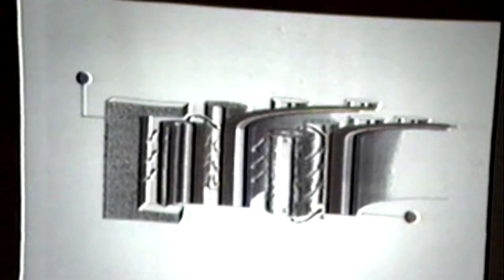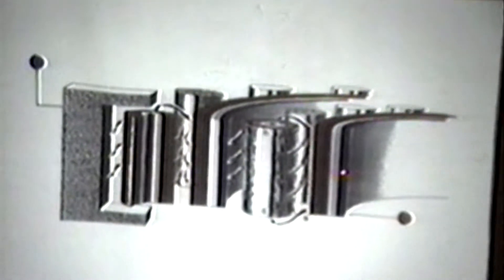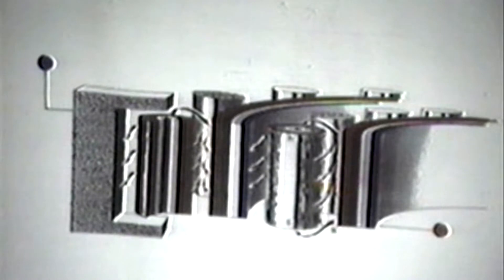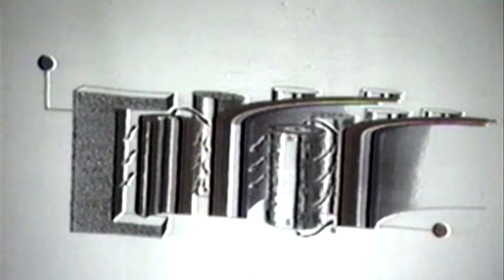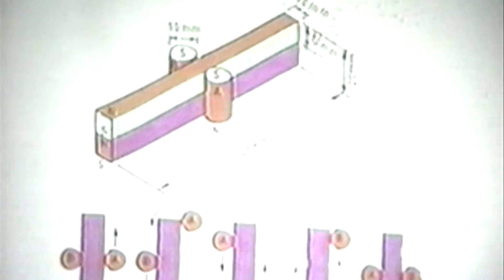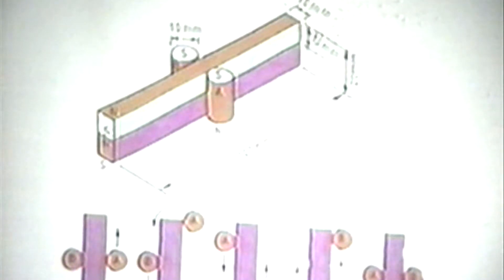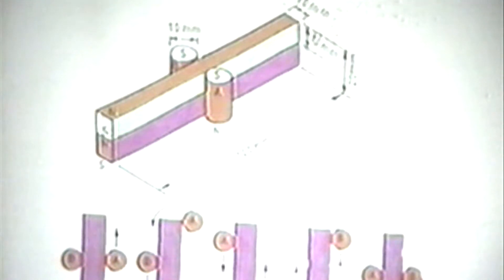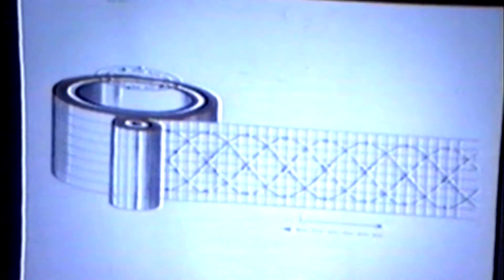The Searl Effect - SEG Design, Construction & Theory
An overview of Searl Effect Generator design, construction & theory by John Searl. The Searl Effect Generator is claimed to produce zero-point energy and function as a prime-mover for energy-generation & advanced propulsion applications, and is constructed as a series of rollers inside concentric rings that rotate rapidly during operation.

John Searl describes the process of designing rollers for the Searl Effect Generator, and how those rollers are mounted in concentric rings to produce a form of rotary motion when an AC electric signal is applied. According to Searl, the Searl Effect Generator will self-spin to peak operating frequency, producing vast amounts of electric energy in excess of the input current.

John Searl describes the Searl Effect Generator (SEG) as a self-rotating, contactless “magnetics machine” that allegedly produces electrical power and—at high speeds—lift/weight reduction (“antigravity”). None of these claims have been verified under controlled, peer-reviewed conditions.

Design Architecture
Core geometry: A flat, circular assembly of three (sometimes more) concentric stator rings. Around each ring are multiple cylindrical rollers that orbit the ring without mechanical contact.
Materials (as described by Searl): Each ring and roller are laminated “sandwiches,” typically:
Magnetic layer(s): often ferrite/rare-earth magnetic material
Conductive layer(s): e.g., aluminum or copper
Dielectric layer(s): e.g., Teflon or other insulator
(Exact stacks vary across accounts; there is no standardized, reproducible bill of materials.)
Magnetization pattern: Rings and rollers are said to be magnetized with a complex, repeating spatial pattern (“waves” around the circumference) sometimes linked to Searl’s “Law of the Squares.” This pattern is claimed to create:
A radially stable magnetic bearing (rollers float without touching)
A tangential drive component (rollers self-propel around the ring)
Power takeoff: Pickup coils placed near the moving magnetic flux are said to draw electrical power, like a generator’s stator.

Operating Principle
Self-start / spin-up: Once a few rollers begin moving, the patterned magnetization allegedly produces a net tangential force, causing all rollers on a ring to circulate without frictional contact.
Flux modulation: As rollers pass the coils, they modulate magnetic flux, inducing AC in the pickups (Faraday’s law).
Scaling across rings: Multiple rings/roller sets supposedly step up the effect: inner rings drive outer rings, increasing output.
High-speed effects: At high RPM the device is reported to produce strong electrostatic fields, ionization/corona discharge, and even lift or weight reduction.

Reported Behaviors
Electrical output sufficient to power loads
Cooling of the machine during operation (rather than heating)
Levitation / reduced weight and formation of a “vacuum/ionized” region
These remain anecdotal; independent labs have not reproduced them.
Engineering & Physics Perspective
Magnetic bearing & drive: Noncontact magnetic support is plausible in general (magnetic bearings exist), but sustained self-propulsion from a static magnet arrangement conflicts with conservative field arguments (Earnshaw-like constraints; you still need time-varying fields, commutation, or external drive to get continuous torque).
Generator action: Moving magnets past coils can generate power, but energy must come from somewhere. In a closed system of permanent magnets and passive materials, net energy output beyond losses requires input (e.g., electrical drive), not spontaneous self-rotation.
Lift/“antigravity”: Claims of gravitational effects lack credible, controlled measurements. Observed lift-like effects could be explained by ion wind (electrohydrodynamic thrust), corona discharge, or aerodynamic forces at high voltage/high RPM rather than gravity modification.
Thermal behavior: “Self-cooling” contradicts typical loss models (eddy currents, dielectric loss, windage). No validated calorimetry supports it.